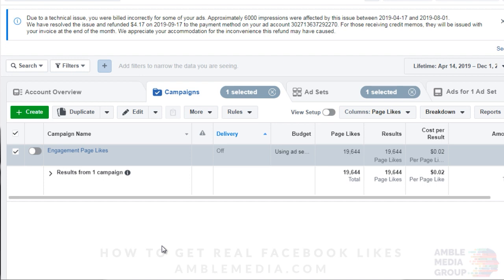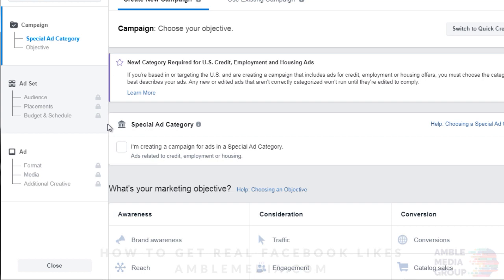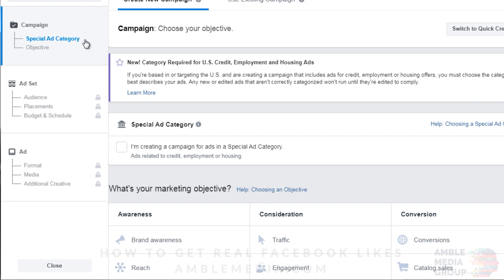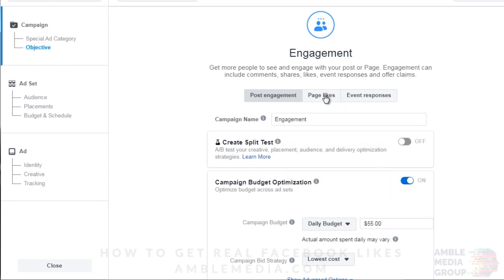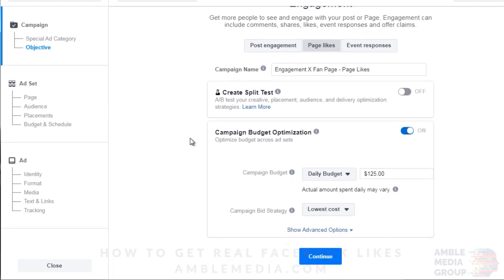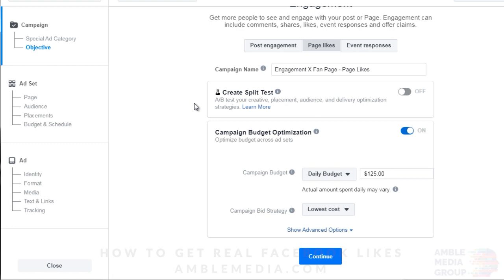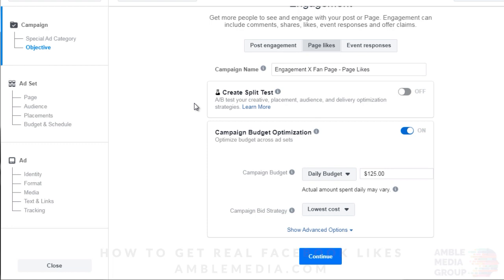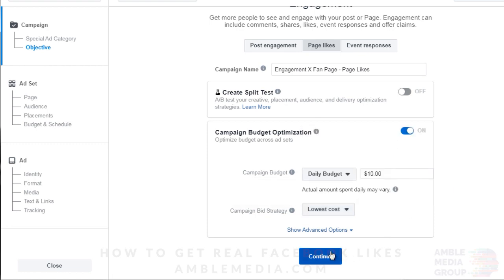6 - Cheap Facebook Likes Strategy For 2020 - All About The Campaign